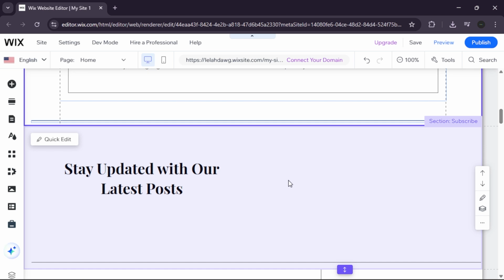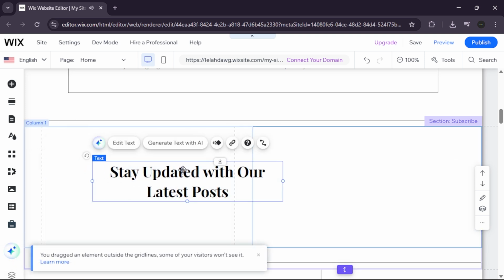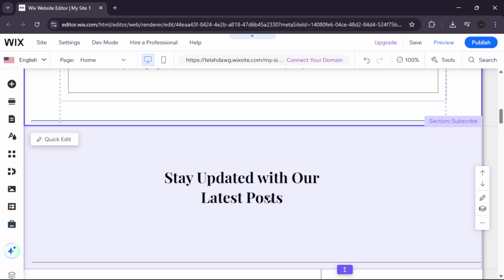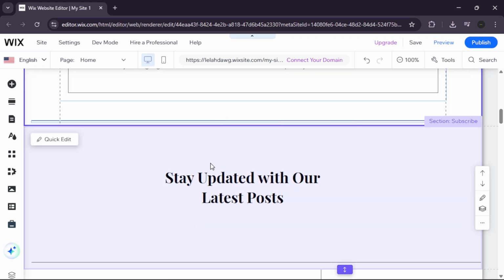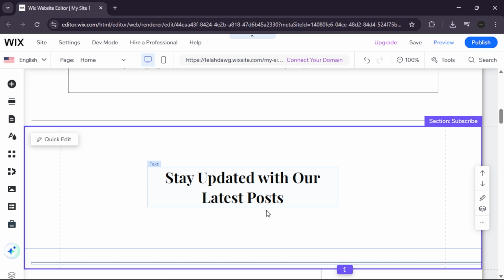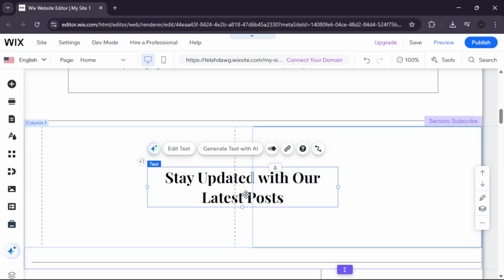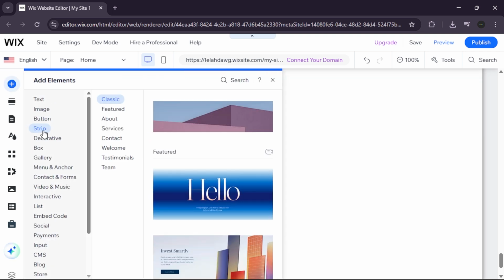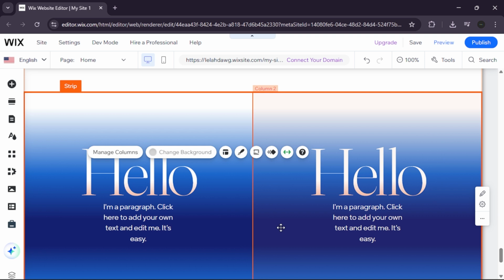Strips vs. Sections in the Wix Editor – What's the Difference? [2026 GUIDE]